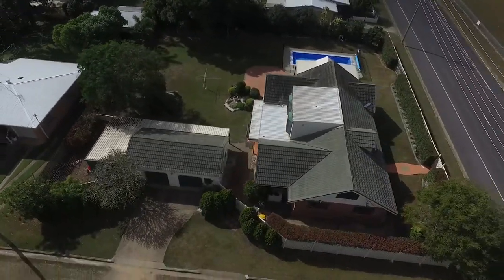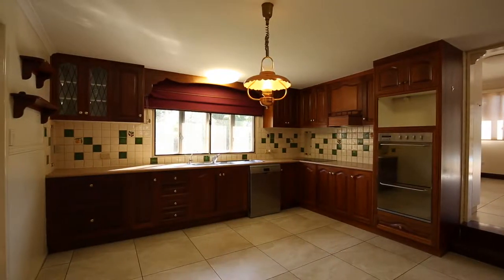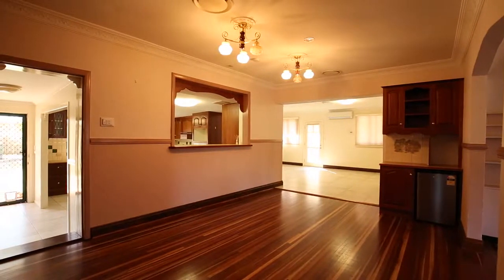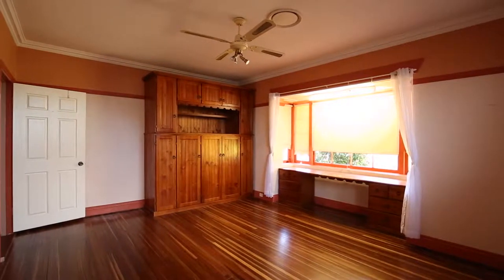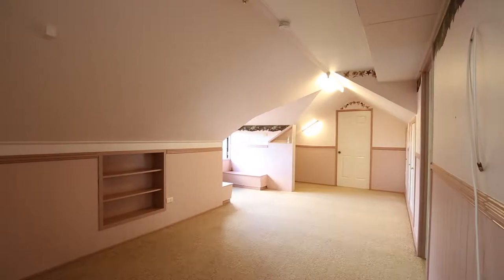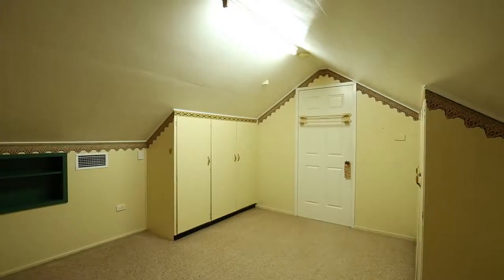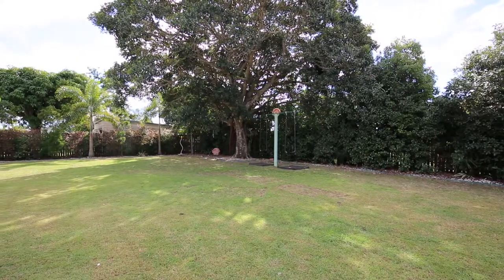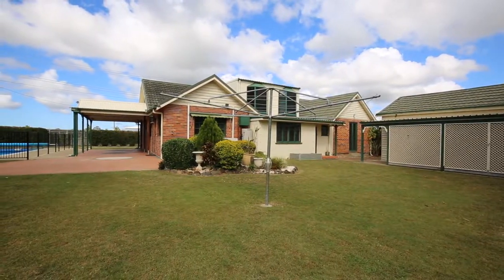Daniel & Kristy Lee Anderson introducing 37 Kepnock Road, Kepnock, Qld, 4670